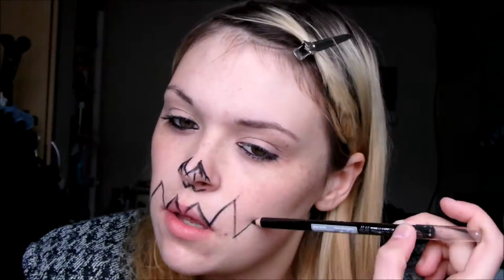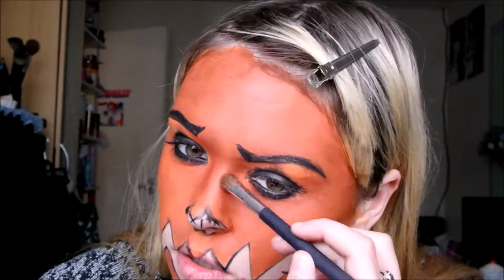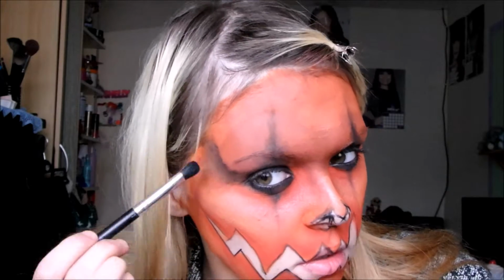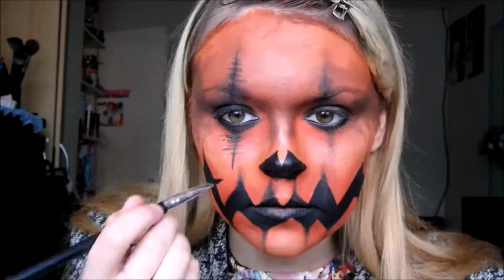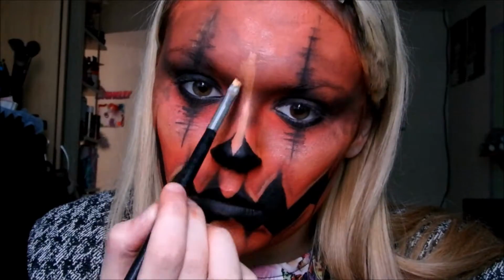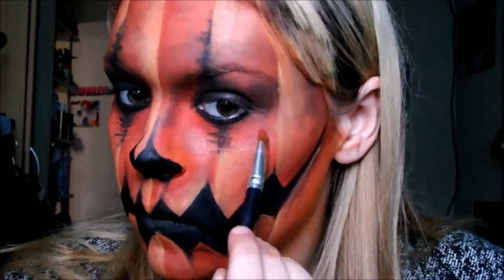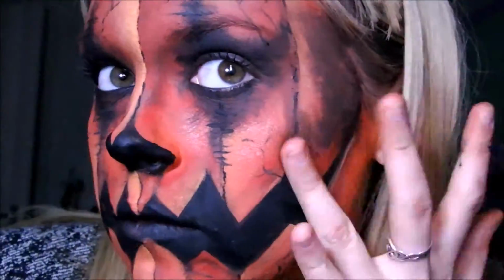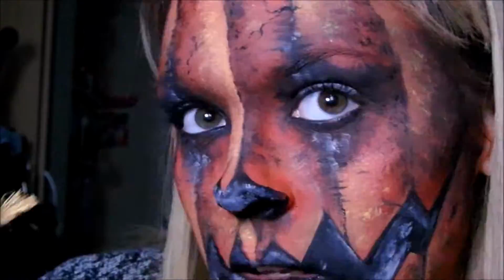♡Pumpkin Tutorial ♡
Halloween in soon approaching :D My favorite time of the year... I knew i want to create a pumpkin and i tried doing a face chart on my graphics tablet but i just gave up... I find its a lot easier to just make it up as i go which gives lot better results.